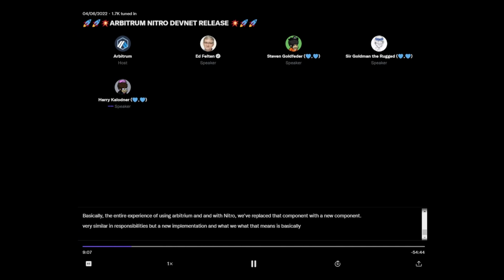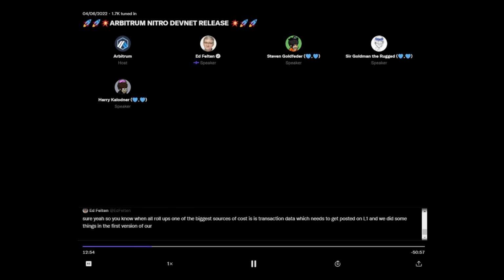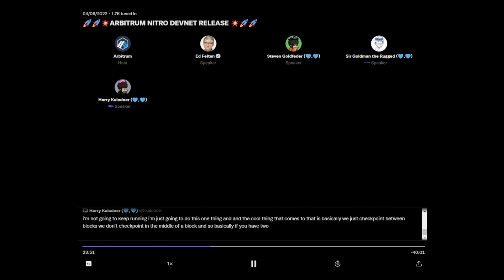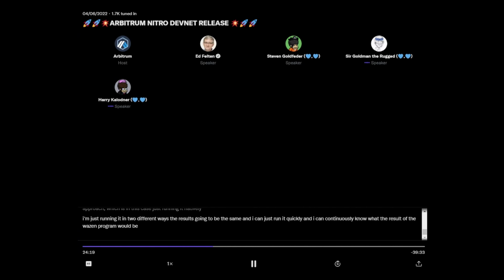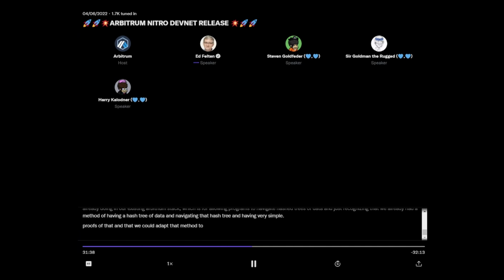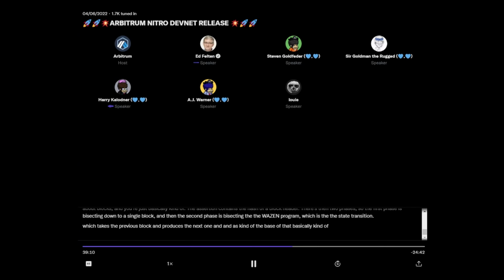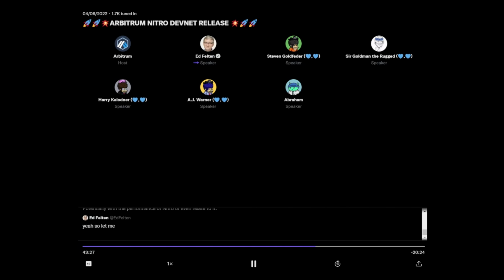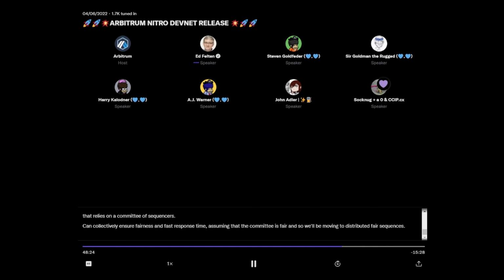Arbitrum Office Hours: Nitro Devnet Launch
Arbitrum Nitro Devnet has launched! Listen to the co-founders & engineers behind this initiative at Offchain Labs talk about the implications of Arbitrum Nitro and what it took to make it.

📓 We're hiring!